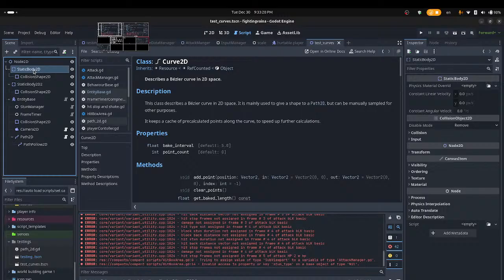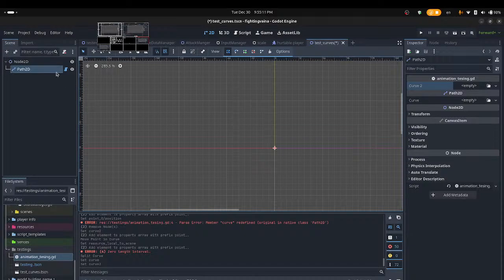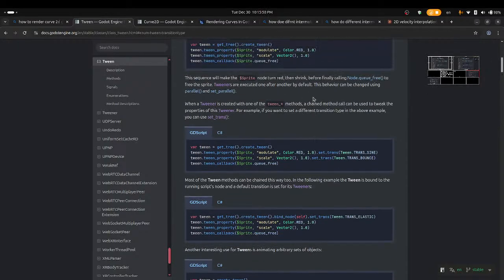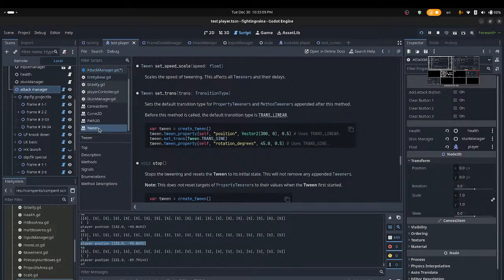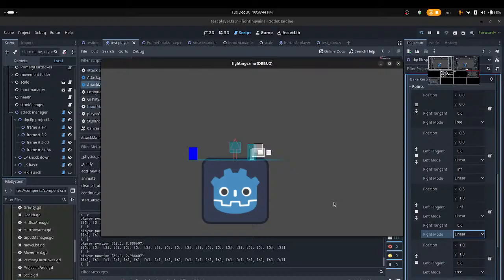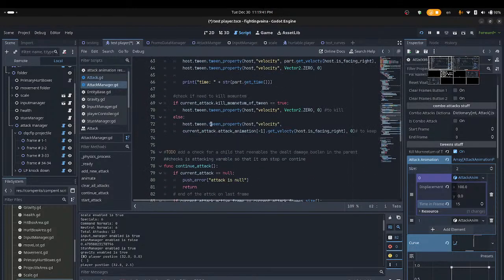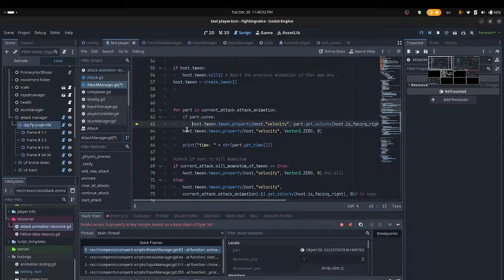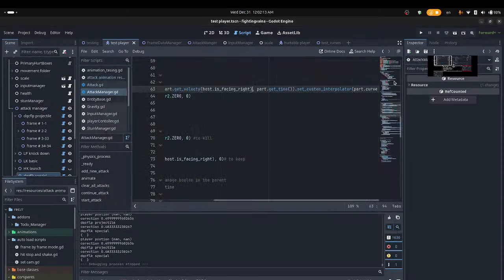making an animation dev tool attempt 2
lets try again now that we learned somthing